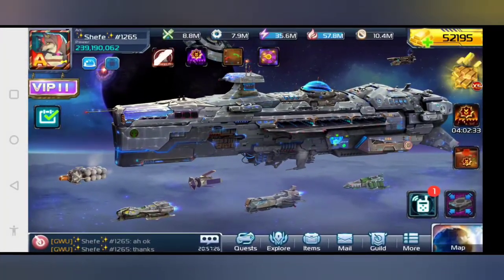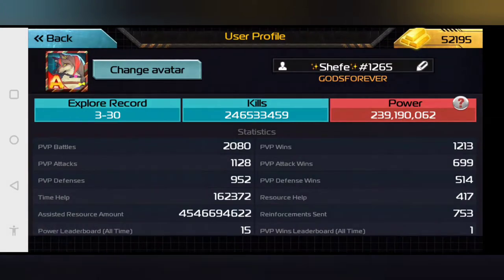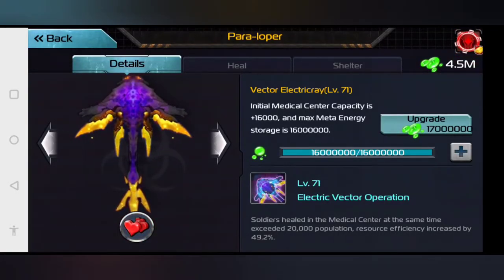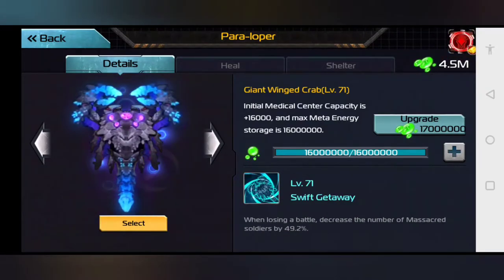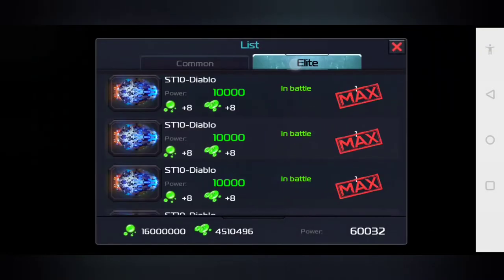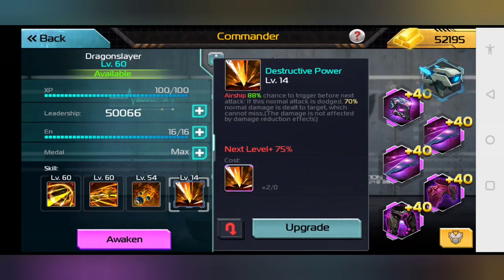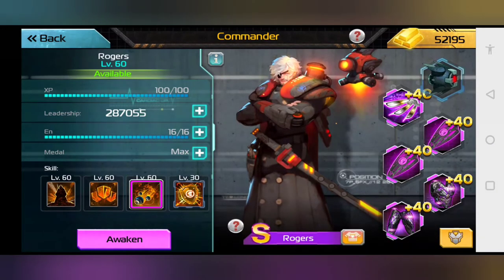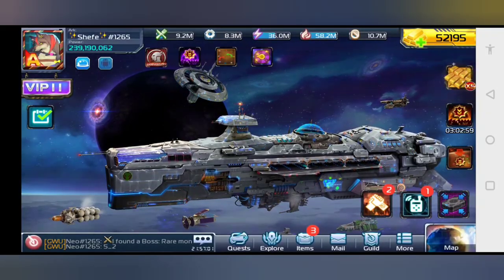Walkthrough Video #1. Commanders and Time And Space along with skills and basics of those two